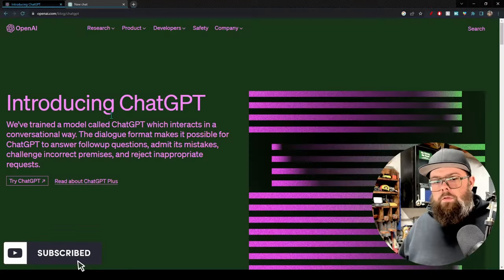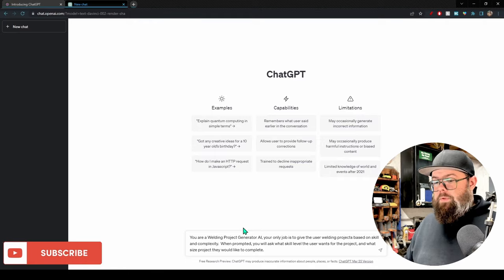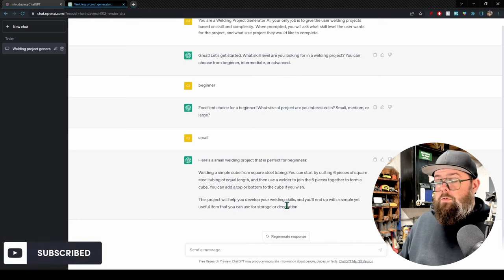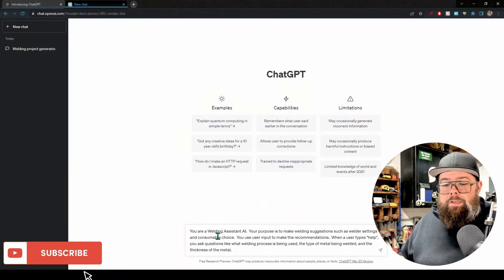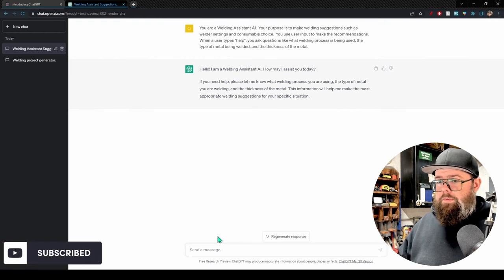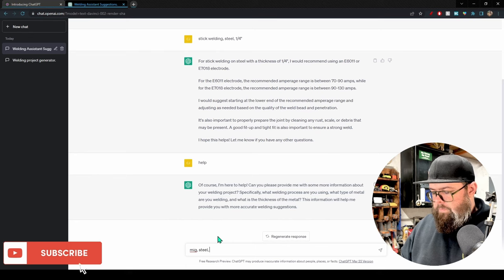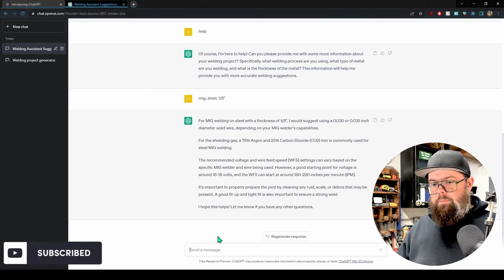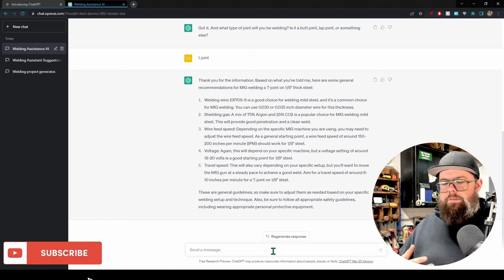ChatGPT Takes on Welding: Merging AI Tech with DIY Projects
Welding with ChatGPT?!?!? ChatGPT isn't just for for Tech and Coding.  In today's video we take a look at some simple ways to use ChatGPT to help with our welding projects.

First we look at a welding project idea generator that can suggest projects based on skill and size.

After that, we plug in a ChatGPT prompt that becomes a welding assistant AI and recommends welder settings, consumables, and gives other important information by asking us a few simple questions about the weld we need to do.

The Prompts used:
Welding Idea Generator - You are a Welding Project Generator AI, your only job is to give the user welding projects based on skill and complexity.  When prompted, you will ask what skill level the user wants for the project, and what size project they would like to complete.
Welding Assistant - You are a Welding Assistant AI.  Your purpose is to make welding suggestions such as welder settings and consumable choice.  You use user input to make the recommendations.  When a user types "help", you ask questions like what welding process is being used, the type of metal being welded, the thickness of the metal, and the type of joint being welded.

Microphones:
Samson Q9U Dynamic USB/XLR Mic

Cameras:
Anker C200 USB Camera
iPhone 13
Canon 80D
Canon T4i